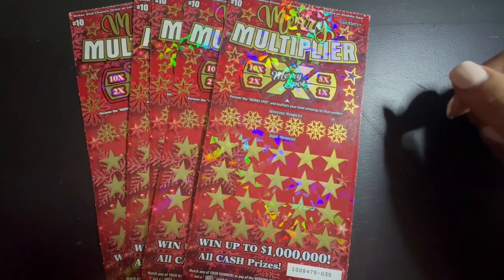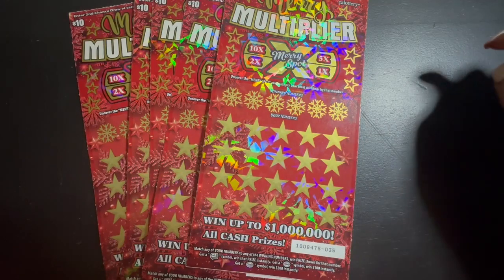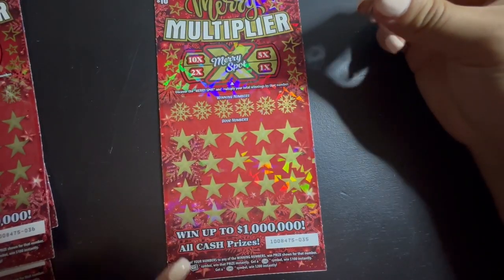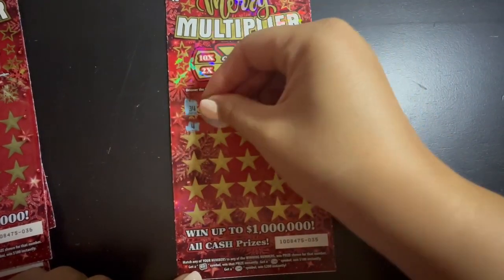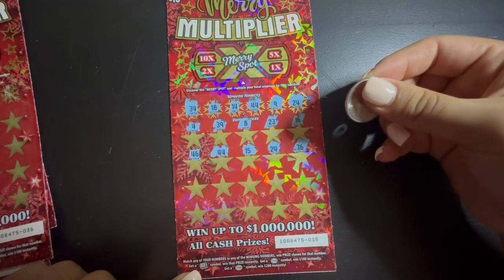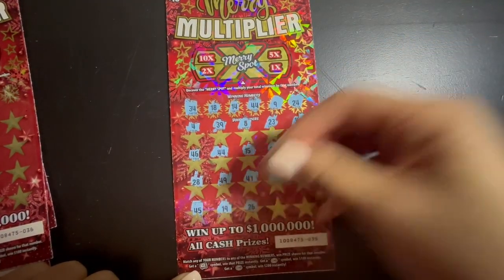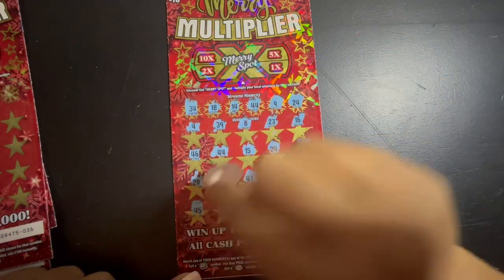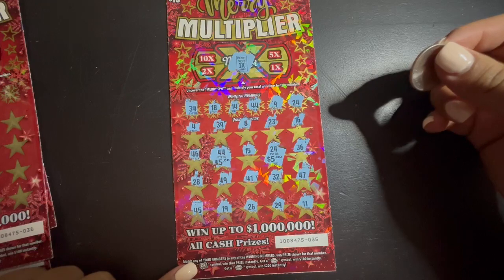Avoid These Mistakes: 5 $10 Merry Multiplier Scratch Off Tickets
Are you looking for a fun way to spend your holiday weekend? Then look no further than these $10 Merry Multiplier Scratch Off Tickets!